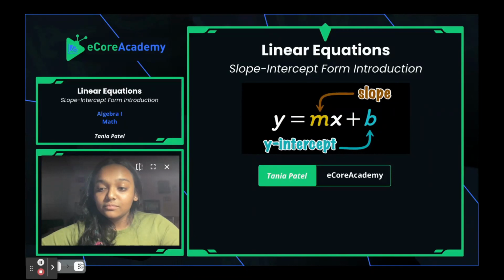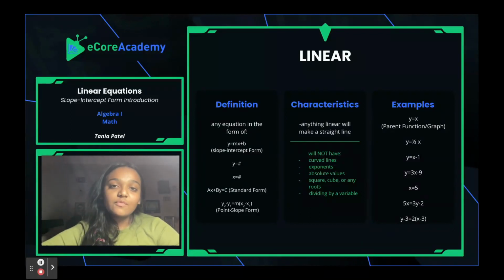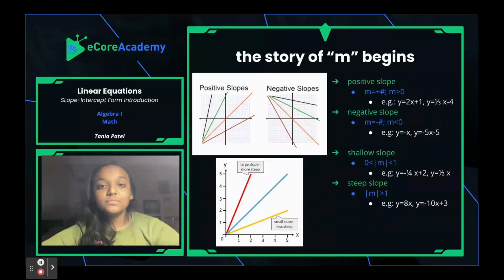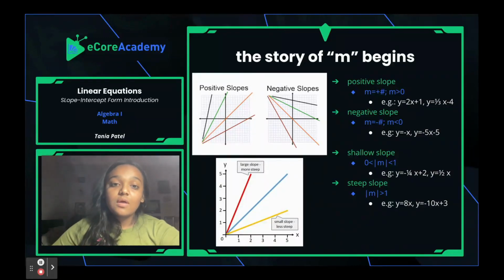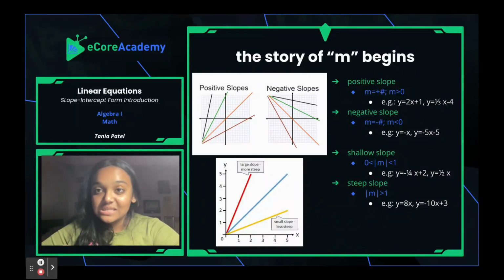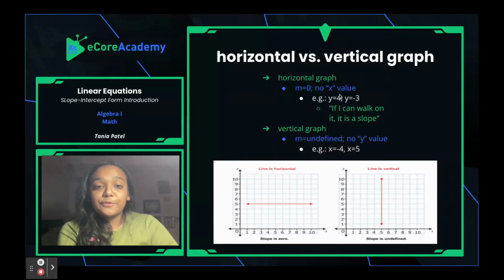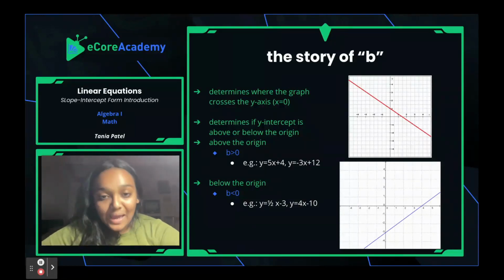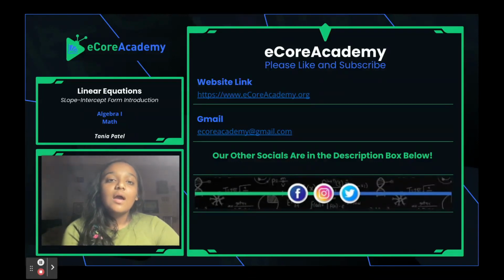Linear Equations: Slope-Intercept Form Introduction | eCoreAcademy | Tania Patel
Hello, everyone! In today’s video, Tania will be teaching the first lesson of the third chapter, Linear Equations. She will provide a definition, characteristics, and examples of linear equations. Together, you will analyze the slope-intercept formula, which will be used in practices later!